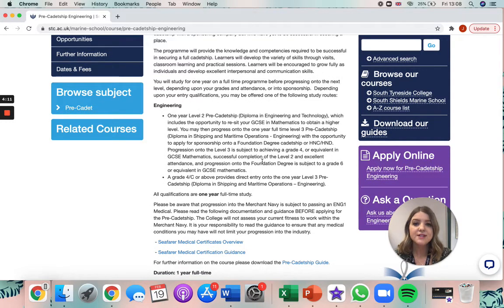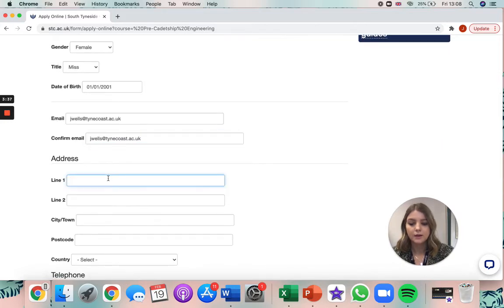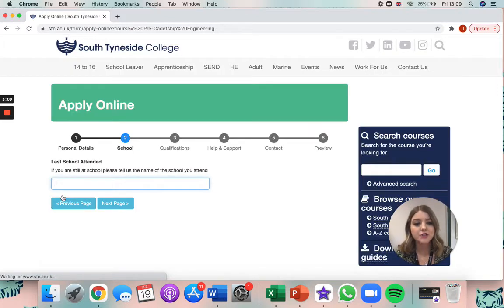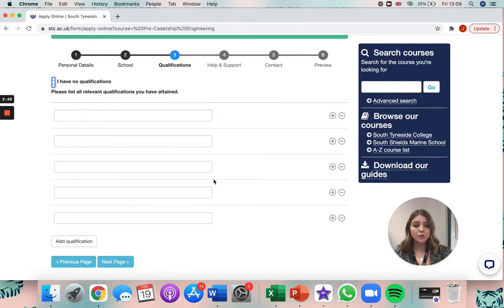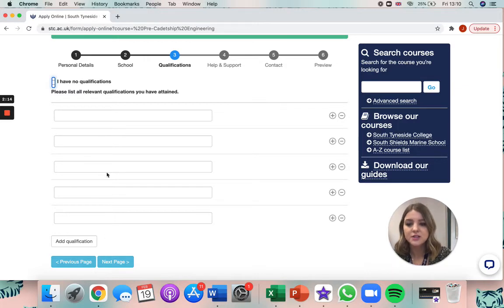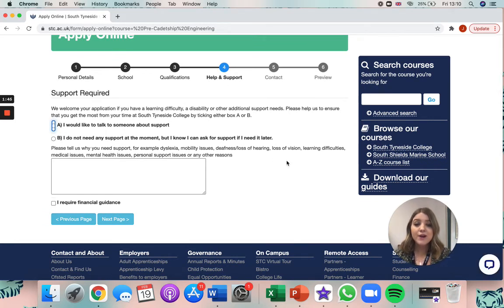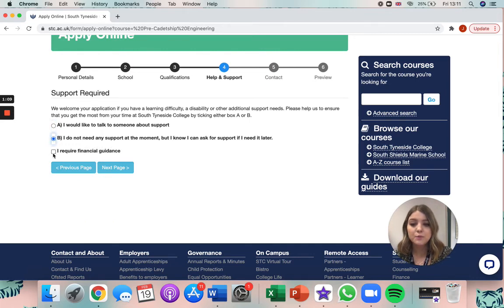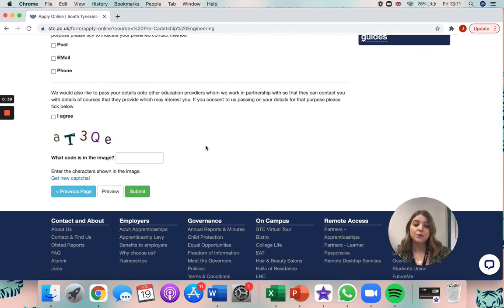Marine Online Application Video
It couldn't be easier to apply for a course with us!

A career at sea offers a lifetime of opportunities and if you're looking to start your journey with the best, then that's us - an award-winning college based in the heart of South Shields.

Hear from our School Liaison Coordinator, Jessica Wells on how easy it is to apply via our website.